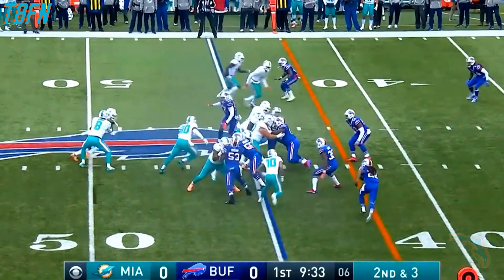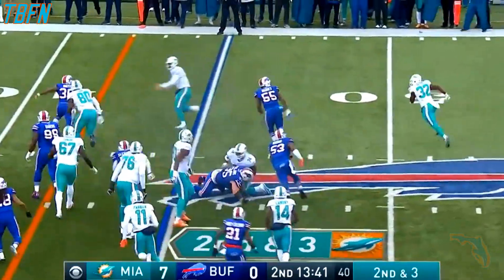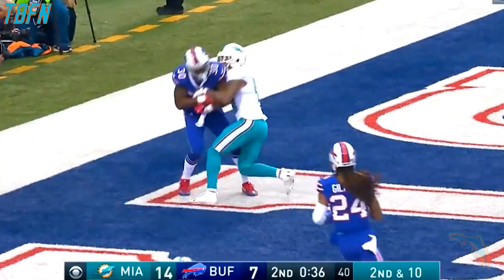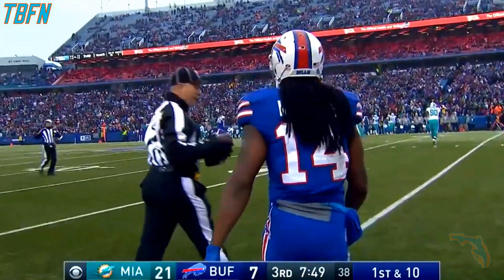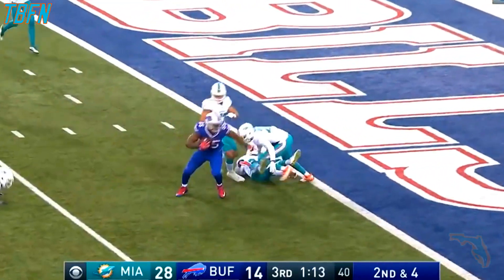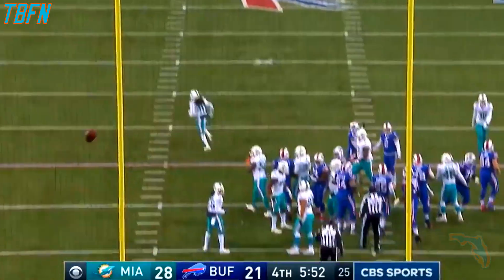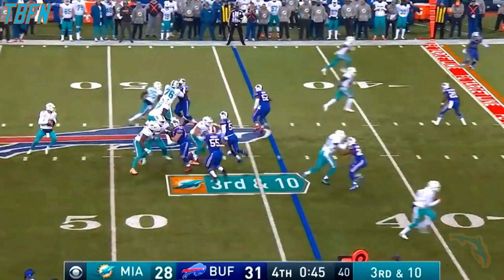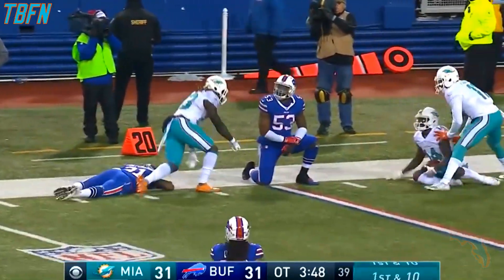2016 Season - Miami Dolphins V.S. Buffalo Bills Highlights!!!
2016 Season - Miami Dolphins V.S. Buffalo Bills Highlights!!!